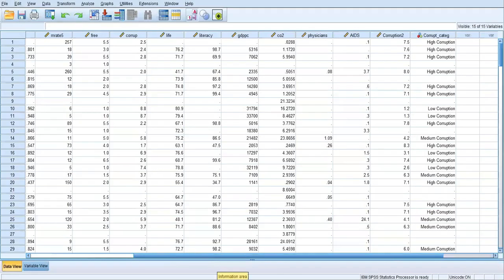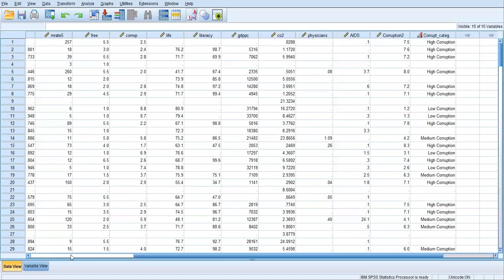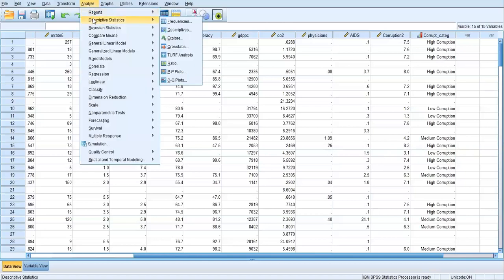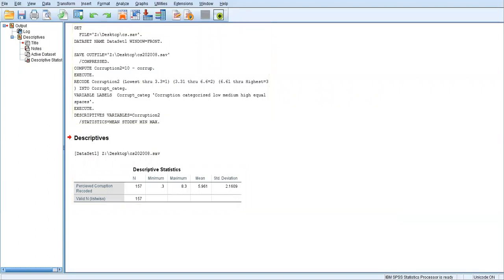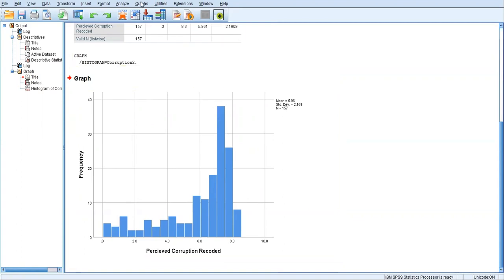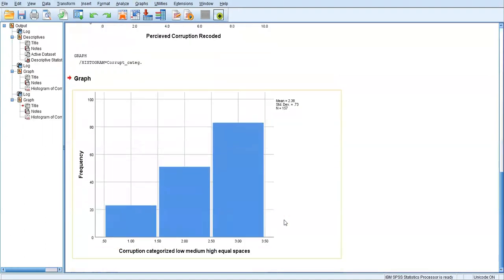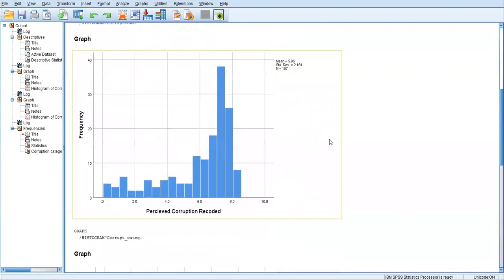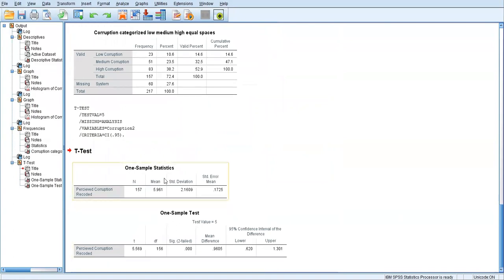Software Workshop: Introduction to SPSS Video 2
Descriptive statistics and one-sample t-test